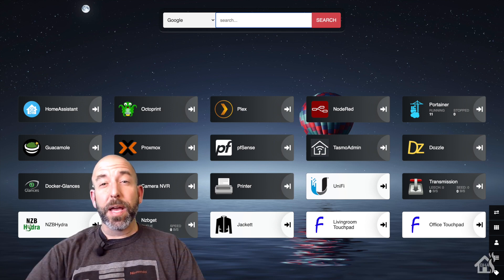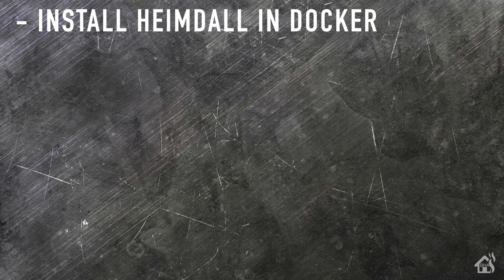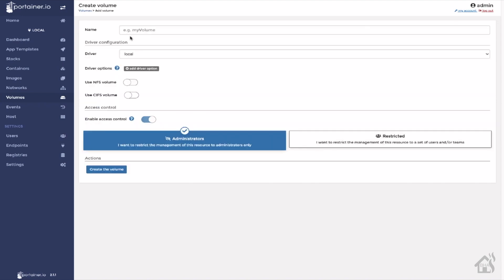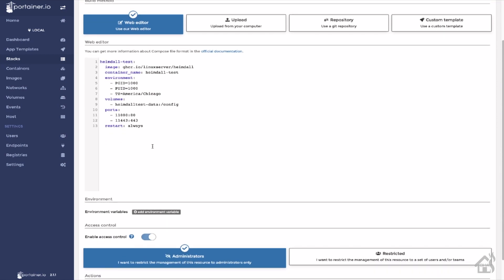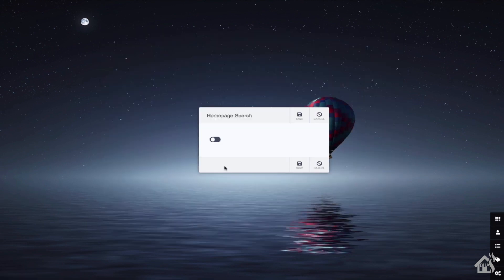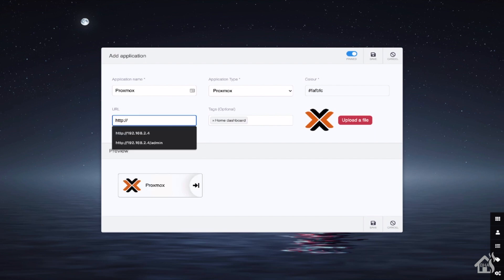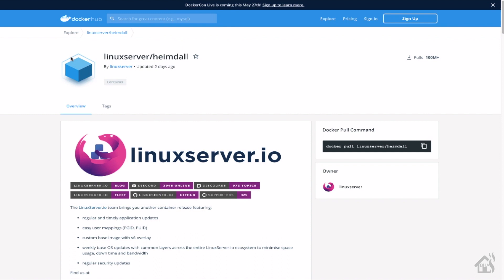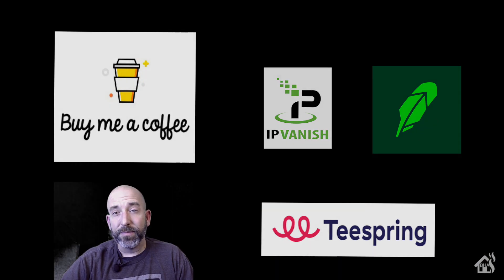HEIMDALL in Docker!!!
This video a tutorial on how to install Heimdall dashboard in a docker container.

(0:00) Intro

(2:54) Start by installing Heimdall in a docker container.

    container_name: heimdall
    environment:
      - PUID=1000
      - PGID=1000
      - TZ=America/Chicago
    volumes:
      - heimdall_data:/config
    ports:
      - 11080:80
      - 11443:443
    restart: always

(7:17) Follow along with the video to go over the configuration.

(9:46) Lastly, follow along to see how to add websites to the Heimdall dashboard!